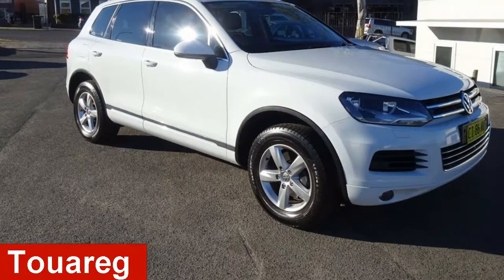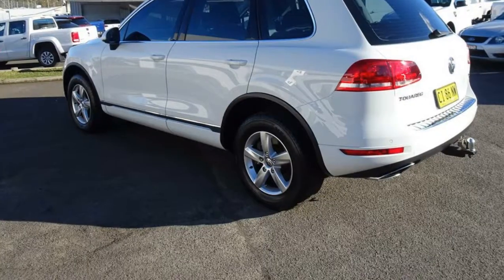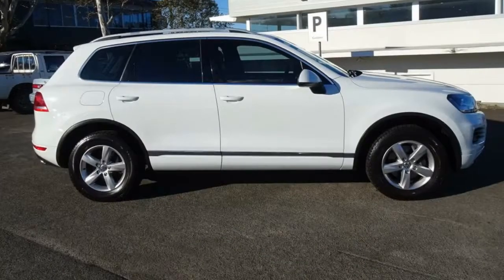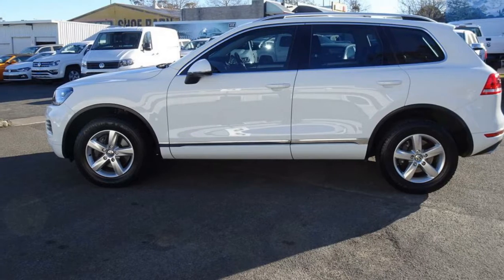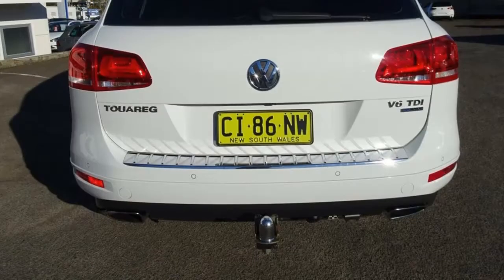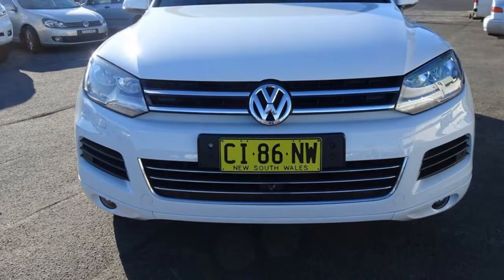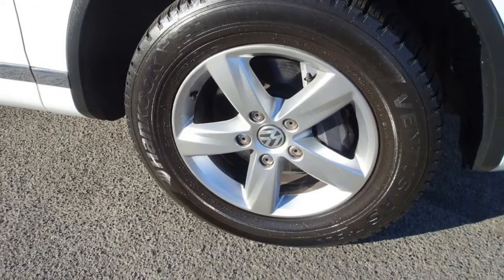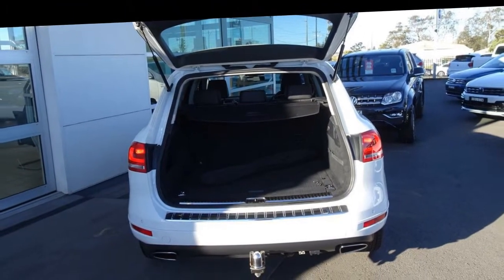2012 Volkswagen Touareg 7P MY12.5 150TDI Tiptronic 4MOTION Pure White 8 Speed Sports Automatic Wagon